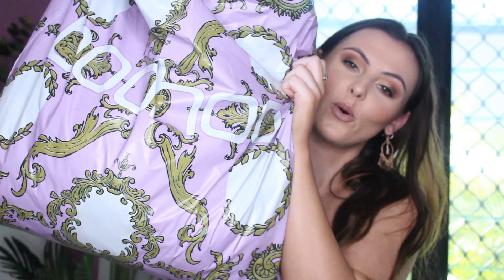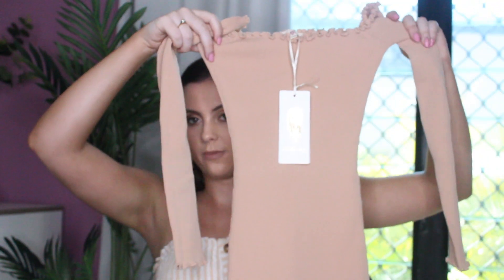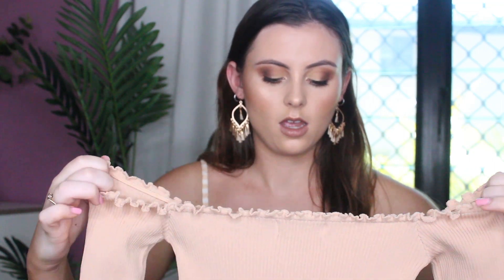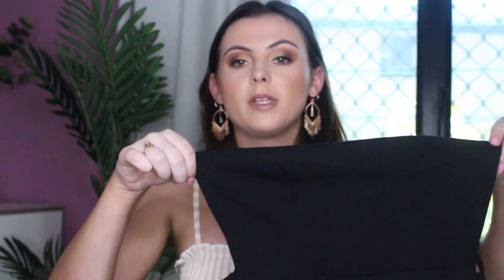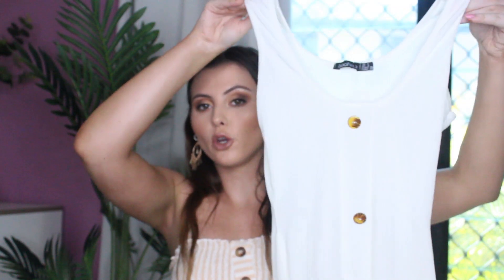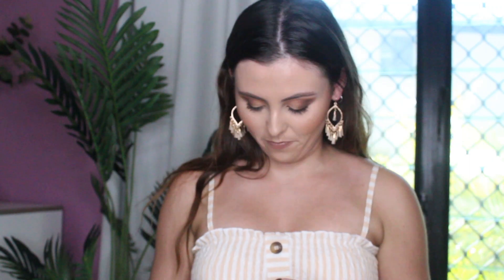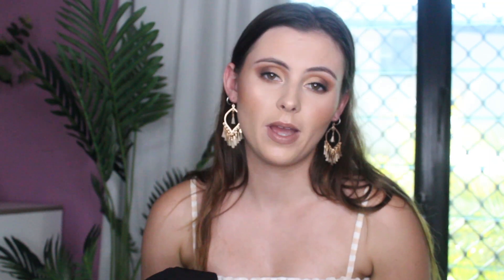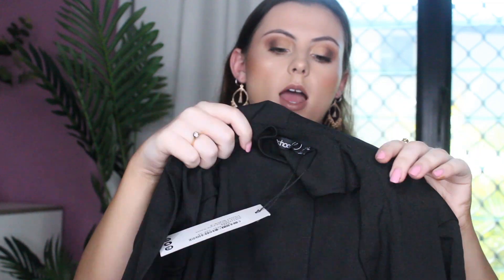BOOHOO TRY ON/REVIEW HAUL!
Hey guys!
this is my first time reviewing boohoo and I have to say I'm pretty impressed with everything I got! Most things fit me perfectly and was great material!